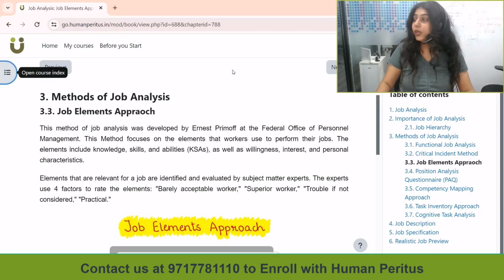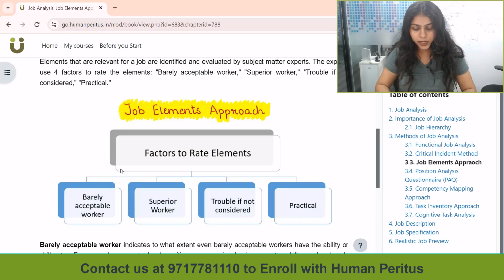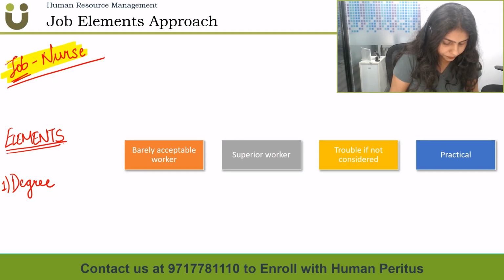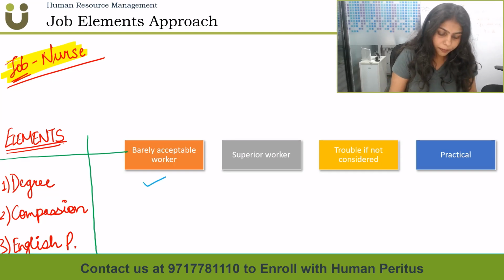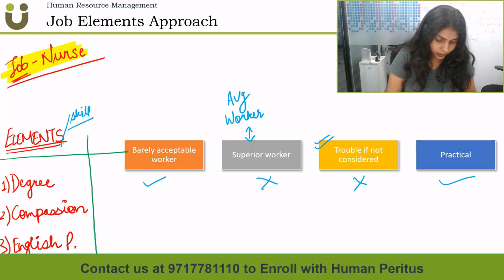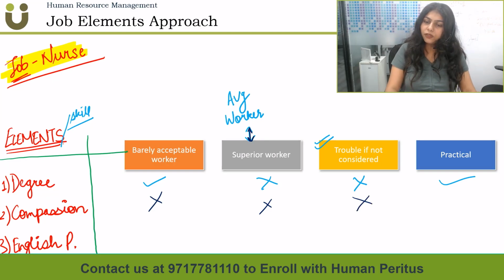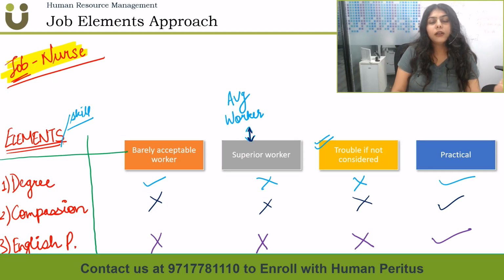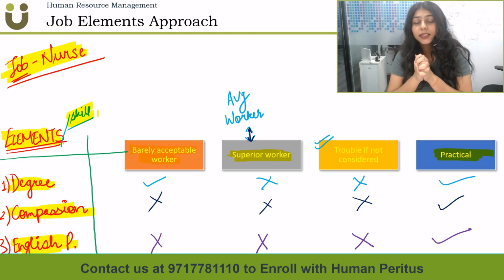Job Elements Approach - Job Analysis – Human Resource Management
✅Topic - Job Elements Approach
✅ Job Analysis

▶In this video, we have discussed the topic Job Elements Approach of Job Analysis of topic Job Analysis. This is part of Human Resources Management (HRM).

This method of job analysis was developed by Ernest Primoff at the Federal Office of Personnel Management. This Method focuses on the elements that workers use to perform their jobs. The elements include knowledge, skills, and abilities (KSAs), as well as willingness, interest, and personal characteristics.

Elements that are relevant for a job are identified and evaluated by subject matter experts. The experts use 4 factors to rate the elements: "Barely acceptable worker," "Superior worker," "Trouble if not considered," "Practical."